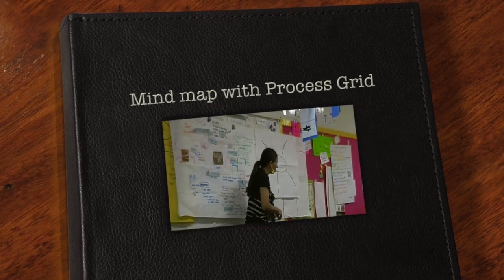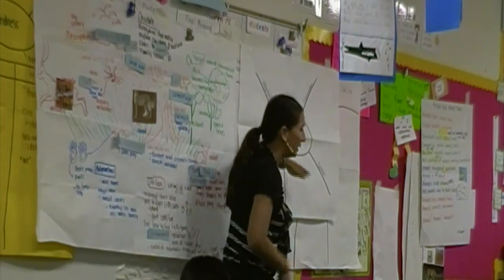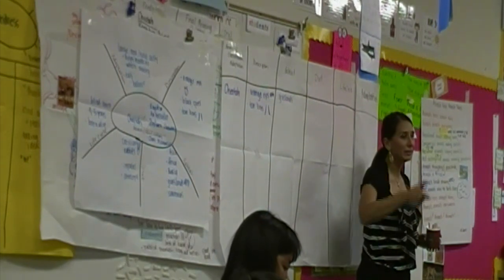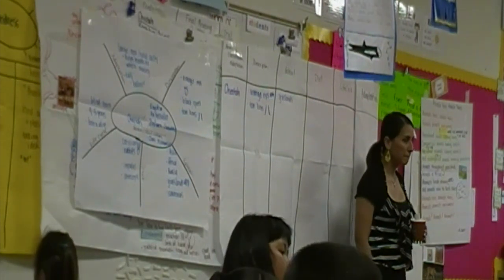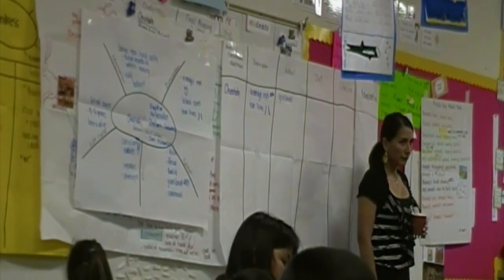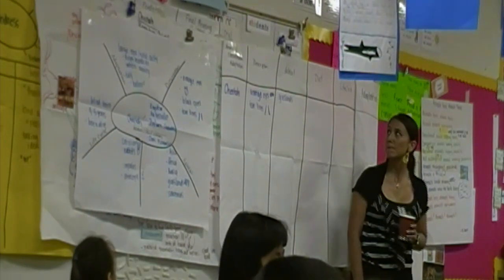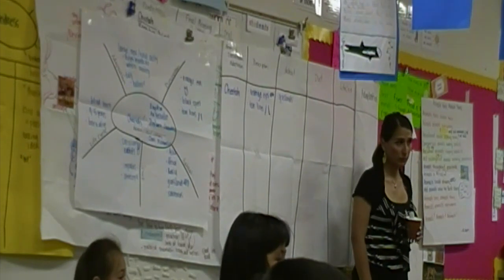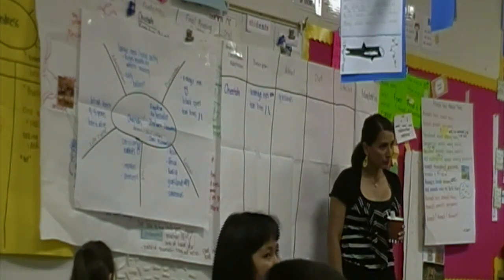OCDE Project GLAD- Grade 2, Mind Map & Process Grid 1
After Pictorial has been fully processed and 2 expert groups completed, we move to the whole group Mind Map.  This video shows the transition from whole group Mind Map to the Process Grid.  Watch as the strategies align and build upon each other.